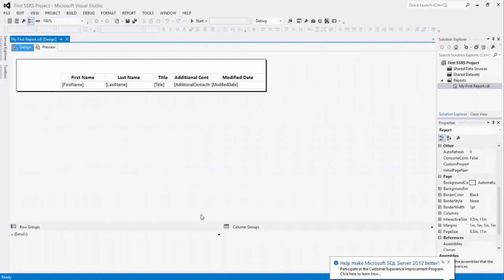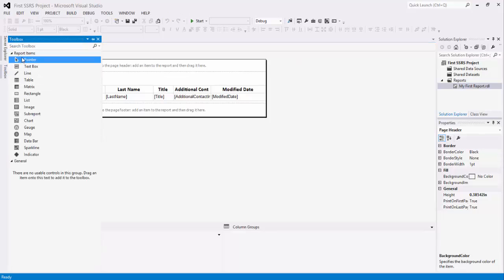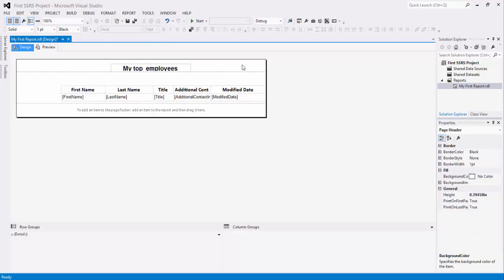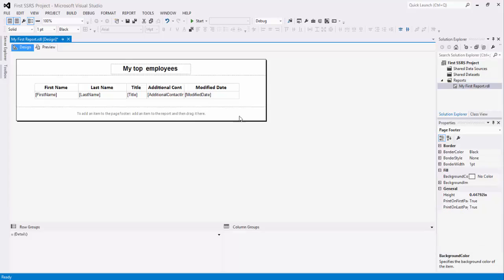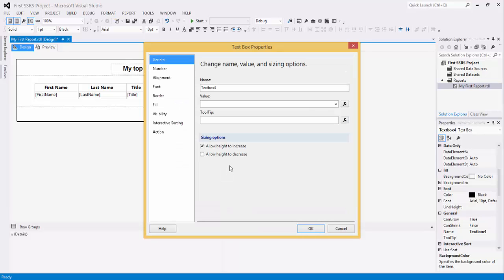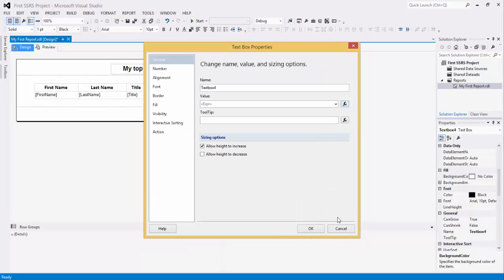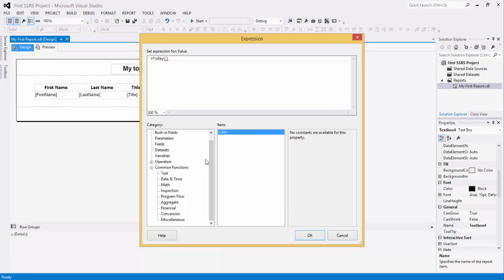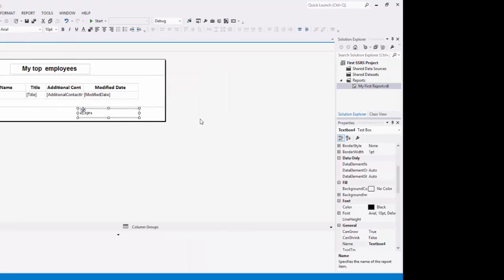SSRS Tutorials- How to add Page Header and Footer to your report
Becoming a BI Reporting Specialist is anyone's dream who wishes to combine coding and design and also has a passion for databases.

This course is designed to teach you everything that you need to know to become one of them.
You're going to start by creating basic reports and work your way up to more complex ones, by example.
To get the full course, join my Udemy Course at half the price: